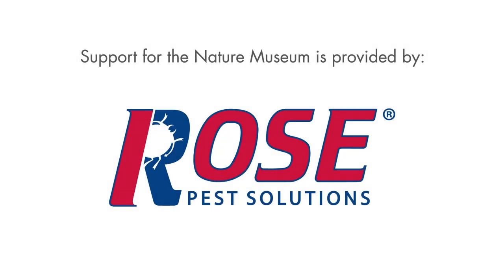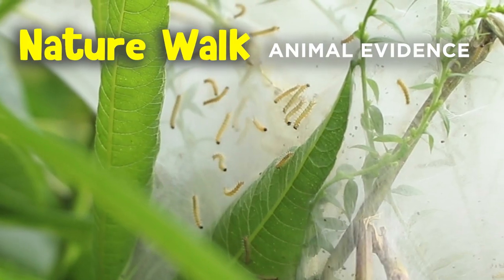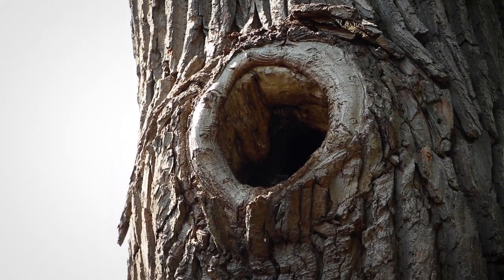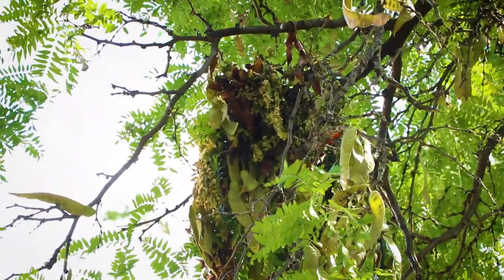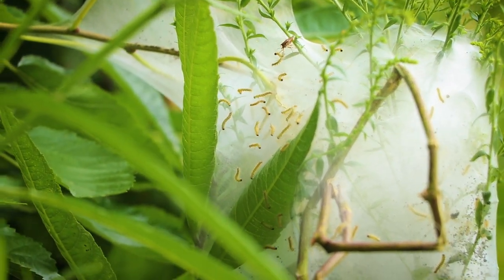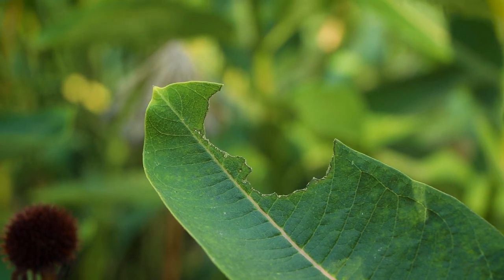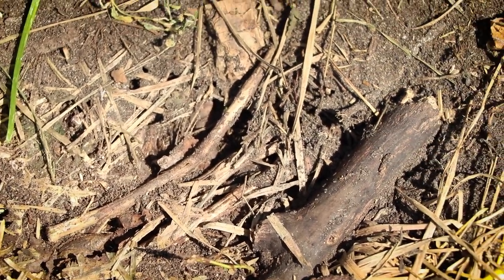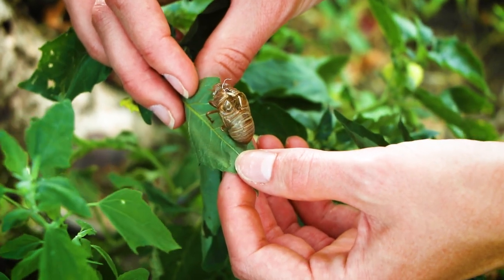Nature Walk for Kids (Exploring Signs of Wildlife)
Join Nature Museum educator Nicole and explore the wonderful nature around Chicago. Today we're taking a nature walk and looking for evidence of animal behavior in trees, around plants, and on the ground! We're going to look up high, at eye level, and on and under the ground to see what animal evidence we can find!

Educational Nature Walk: Searching for Animal Evidence with Nicole | Curious By Nature

0:00 - Intro
0:57 - Looking Up High
2:19 - Looking Eye Level
4:04 - Looking On The Ground
5:24 - Outro